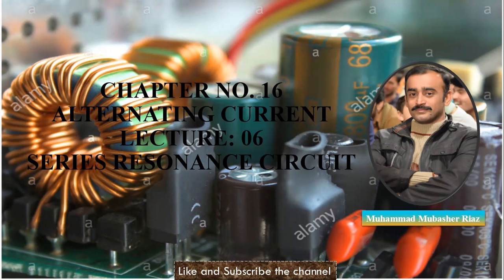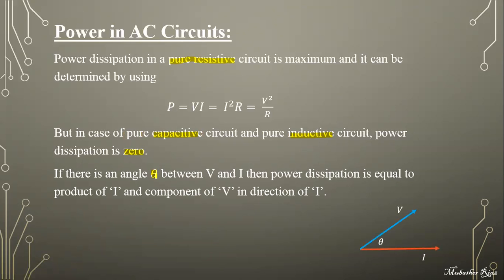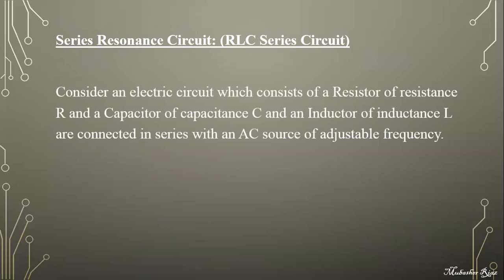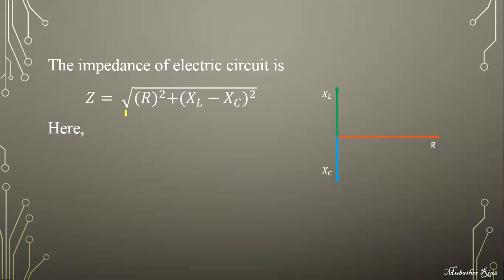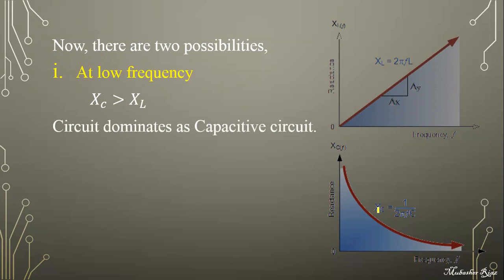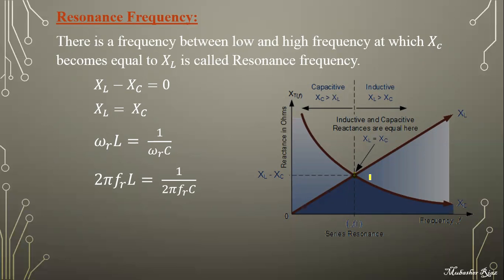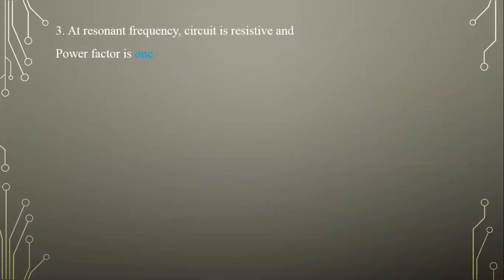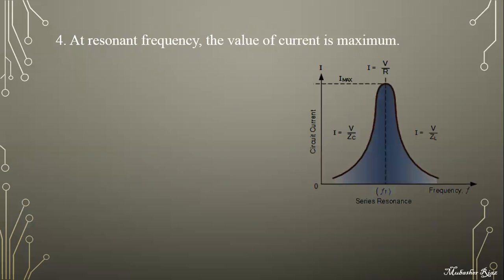Series Resonance Circuit(F.Sc Physics Part-II)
Series Resonance Circuit
Resonance Frequency
Characteristics of Resonance Frequency